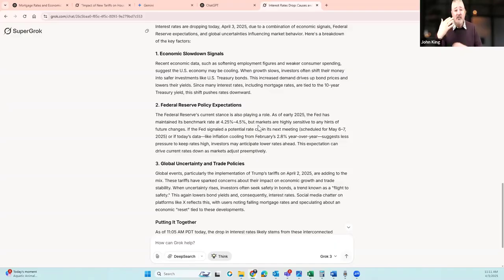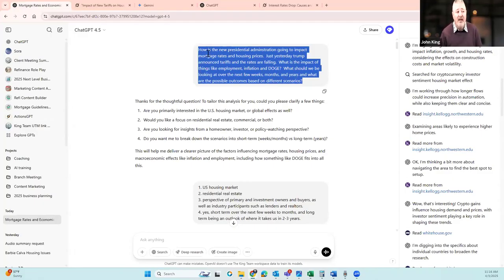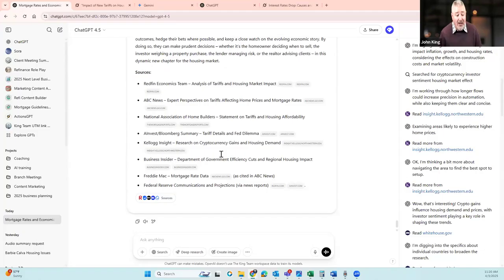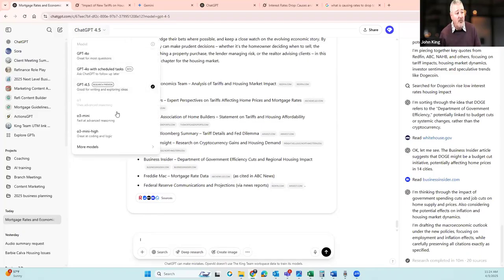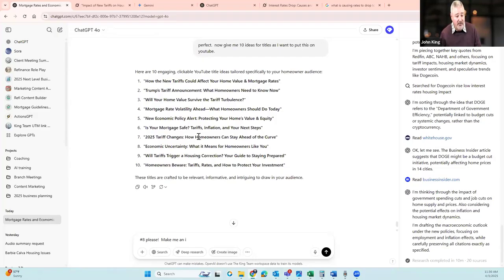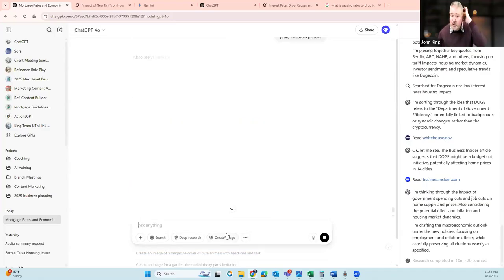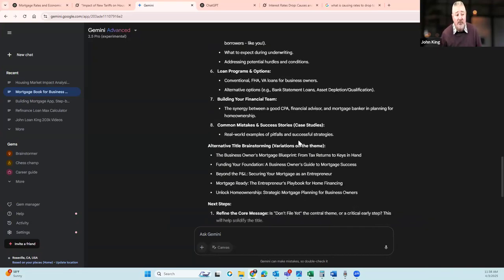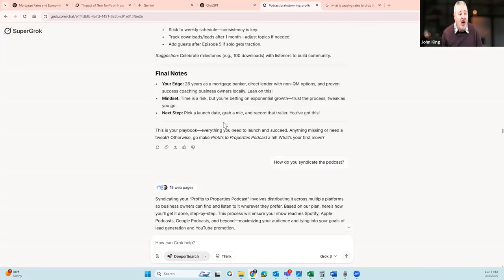Save Time, Sell More How Top Realtors Use Deep Research to Close More Deals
Let’s be real—the best realtors don’t guess, they know. The difference between an average agent and a top producer? Better market insights, stronger data, and smarter decision-making.
That’s where AI-powered deep research comes in.
In this LIVE training, I’ll show you how to use AI to analyze market trends, uncover hidden opportunities, and streamline your research process—so you can make informed decisions faster and serve your clients better.

John King
NMLS ID# 453426